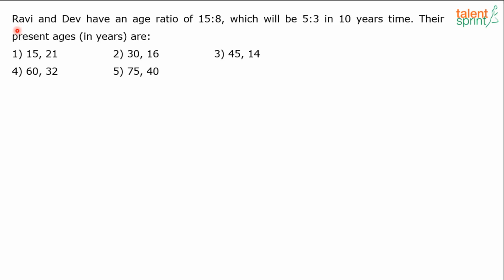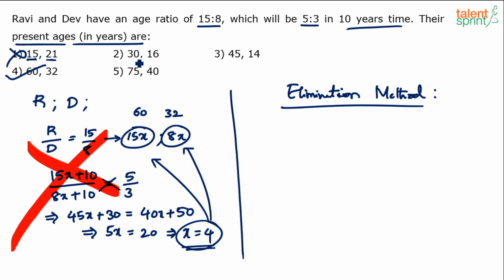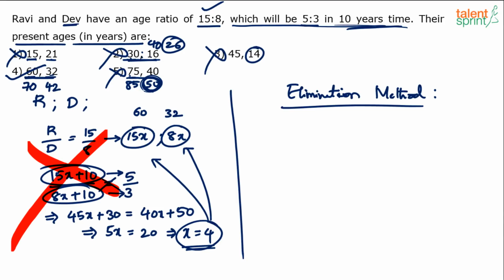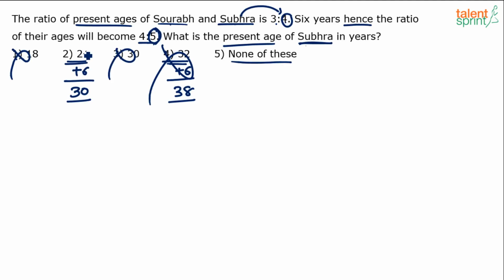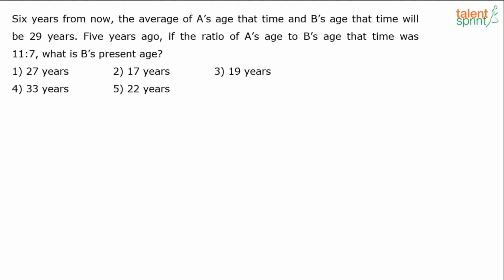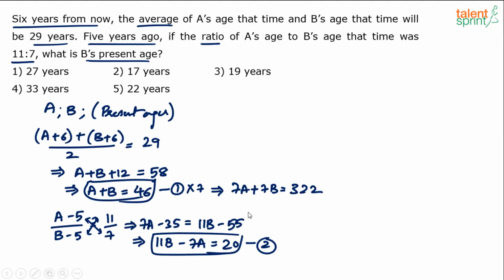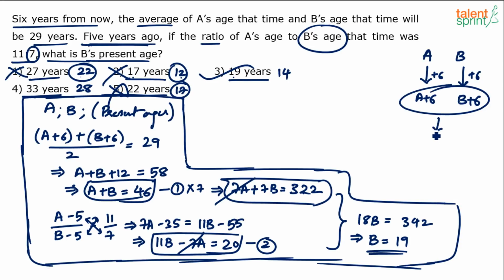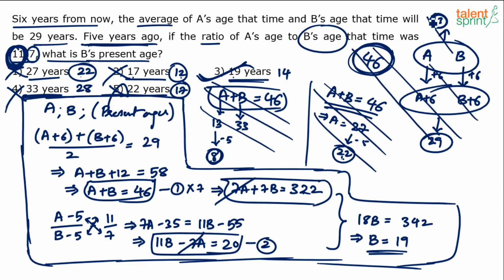Ages for RBI, IBPS Clerk & PO, SBI Clerk & PO | Winning Technique #4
Happy learning!